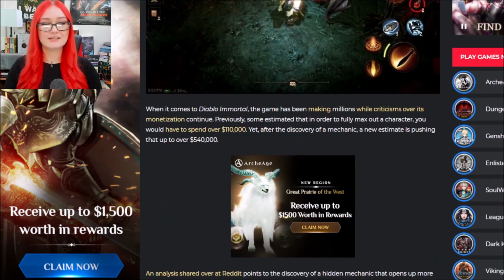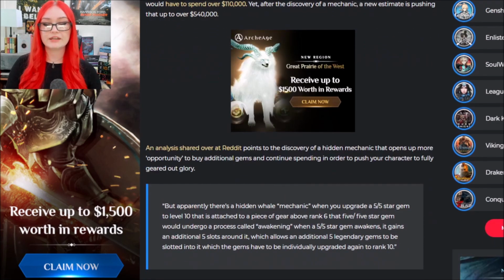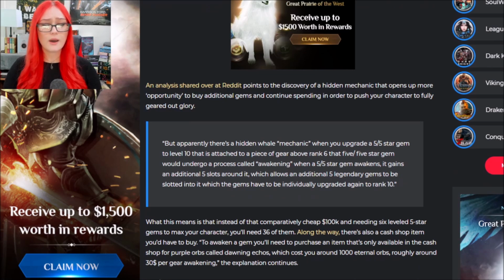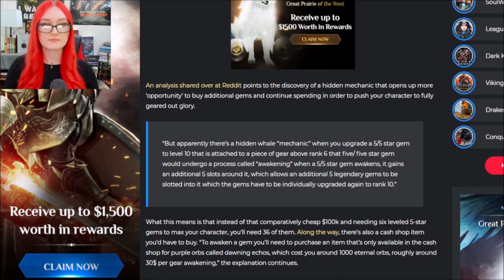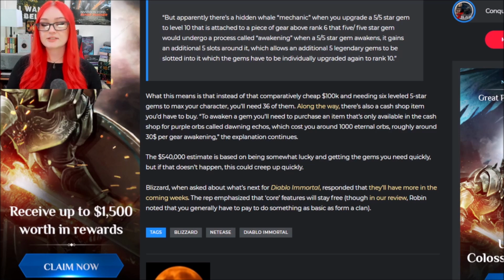Diablo Immortal A Predatory MESS | DISGUSTING New Mechanic Costs Over $540,000 To Max Out Character